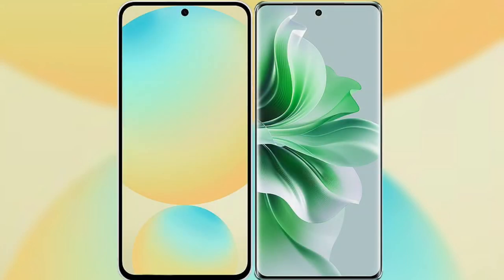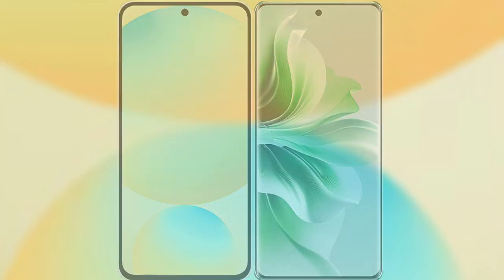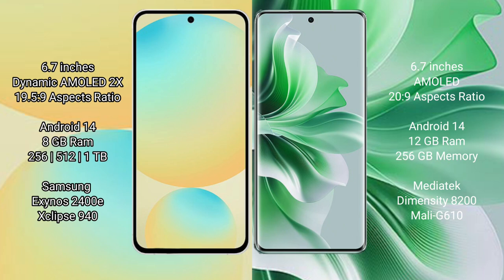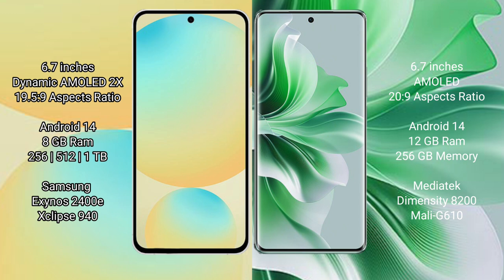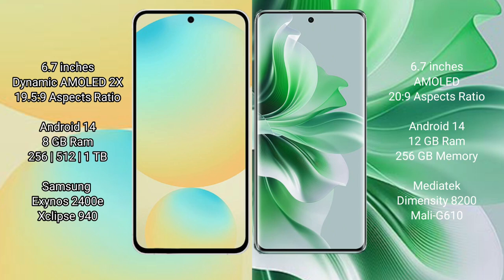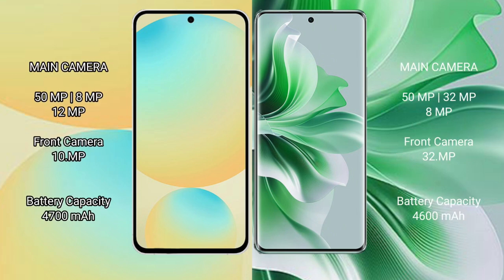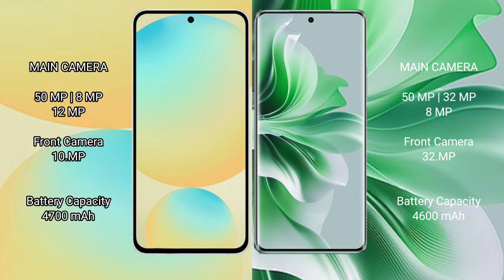Samsung Galaxy S24 FE vs Oppo Reno 11 Pro Review